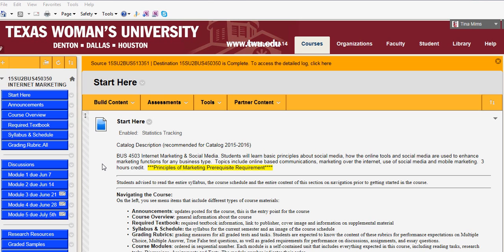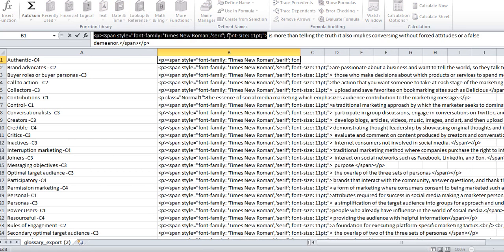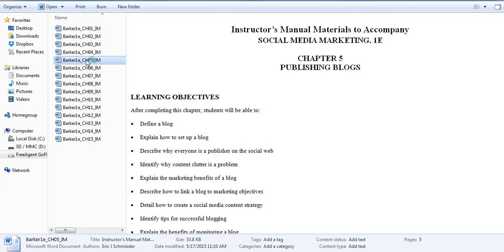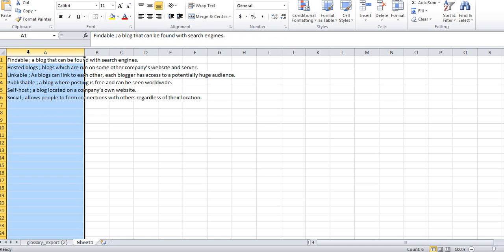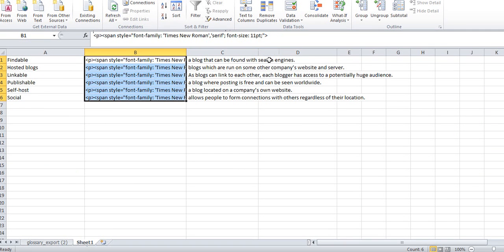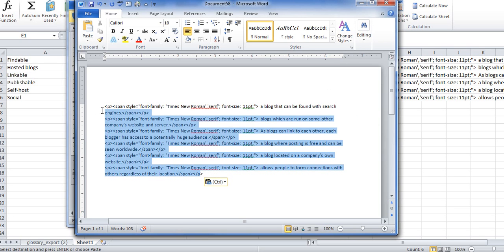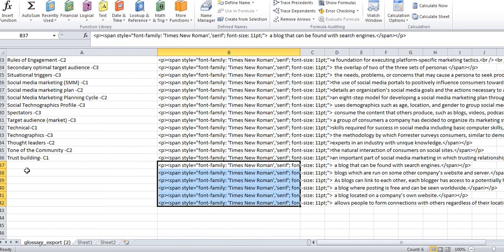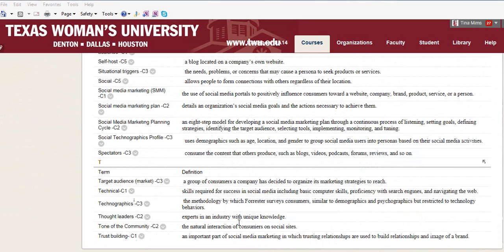Blackboard-creating uploading a glossary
Video shows step by step how to create a file to upload a glossary of terms into Blackboard. Using Blackboard 9.1 and-- beginning with just a few terms typed into the glossary area, I take you through how to create your own file that BB9.1 will read properly so you can upload many terms at once.